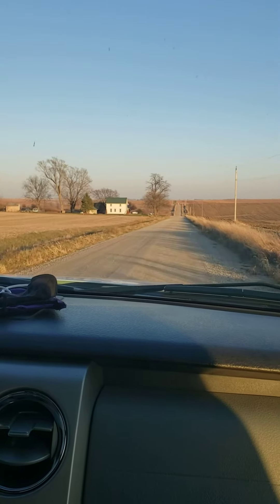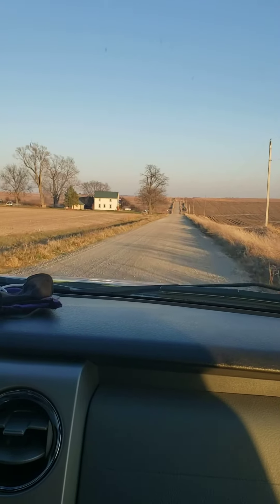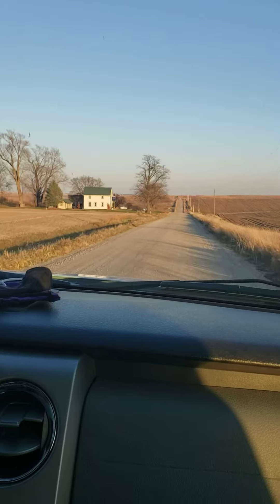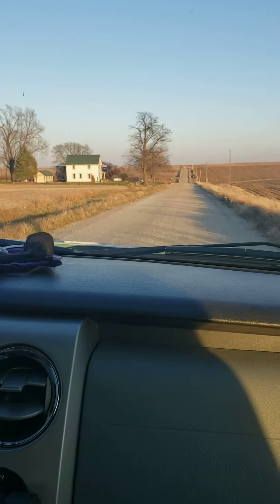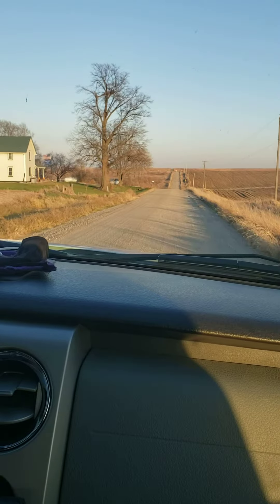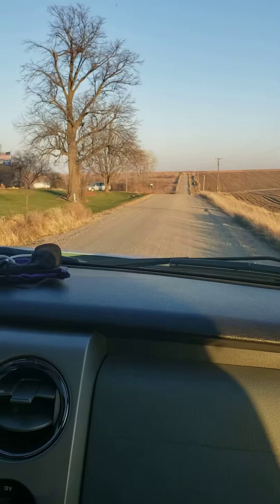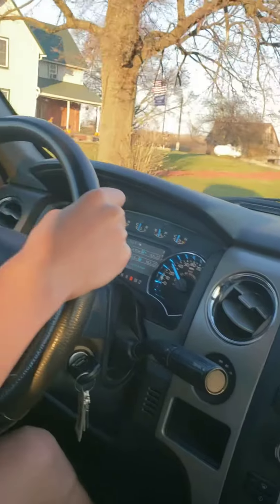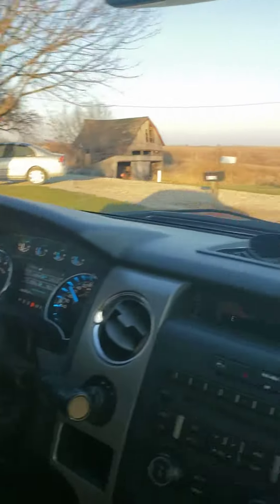Lesson 8 Gravel